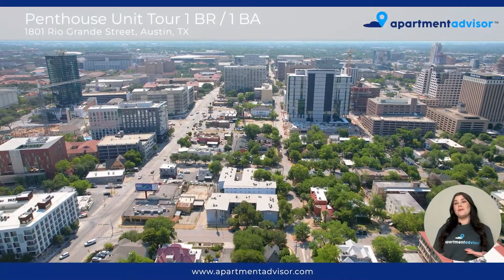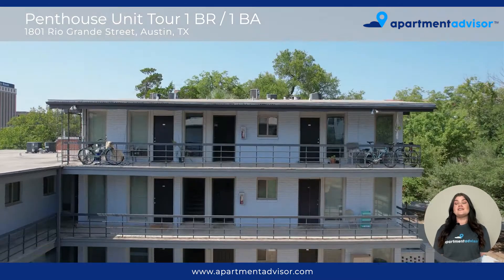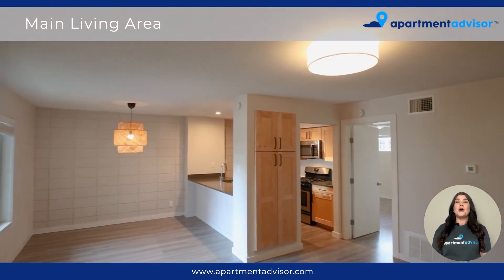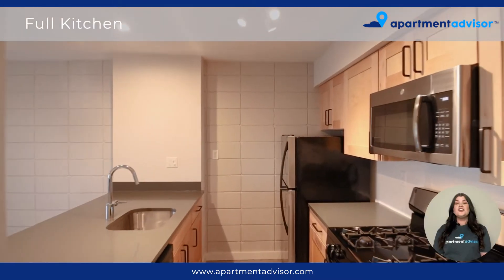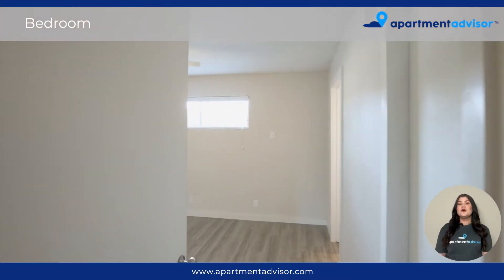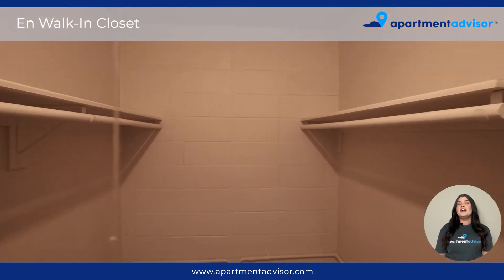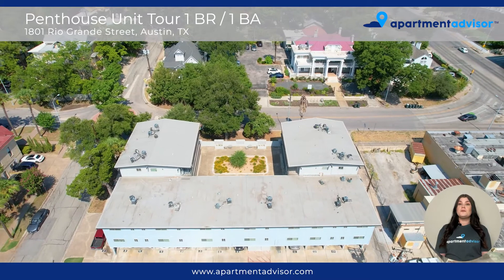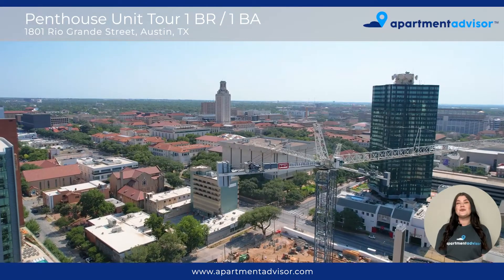Pet-Friendly 1 Bedroom Apartment in Austin TX | Penthouse Apartments Tour by ApartmentAdvisor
Here @ApartmentAdvisor, we're making it easier for renters to find and rent an apartment online. In this video, we give you a tour of a pet-friendly one-bedroom, one-bath unit at Penthouse Apartments in Austin, TX, nestled in the North Side neighborhood adjacent to downtown. There are 5 parks within 2.6 miles of Penthouse Apartments, including Texas Memorial Museum, Shoal Creek Greenbelt Park, and Umlauf Sculpture Garden and Museum. Then check out more details and rent with us online at: